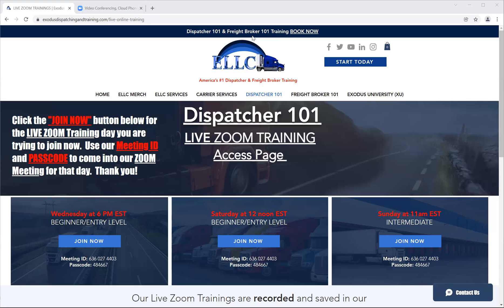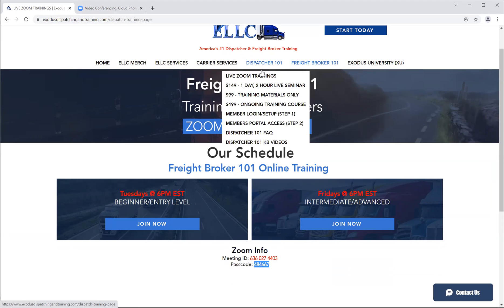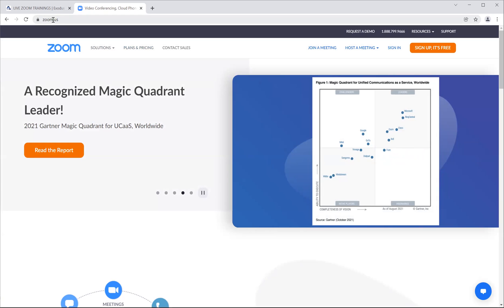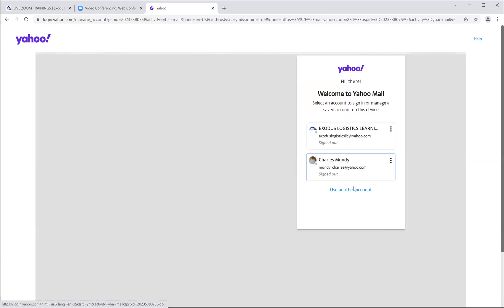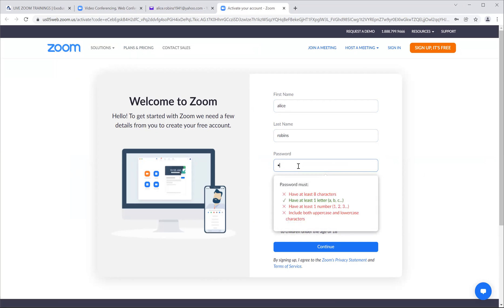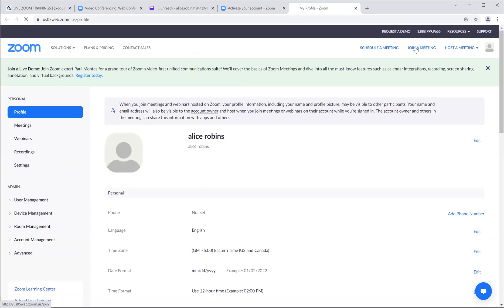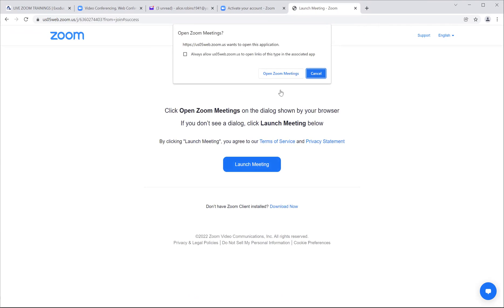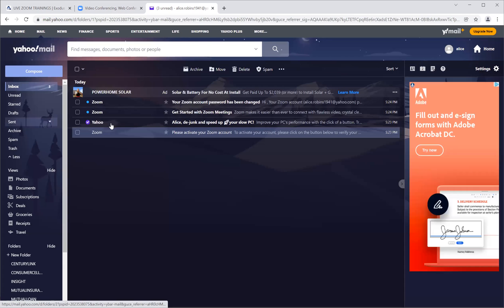How to set up ZOOM access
sign up for free by providing your birthday and some other information.  Confirm and activate your email and then provide a password.  Once you have a Zoom login and password, log in to the Zoom and click to "JOIN" a meeting.  Then provide the "MEETING ID" and "PASSCODE" in order to join someone's ZOOM meeting.